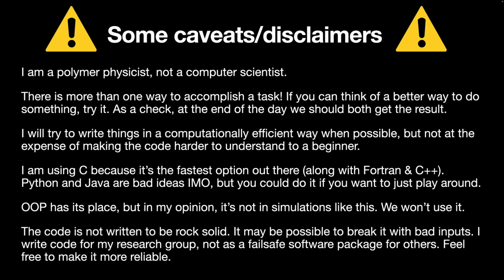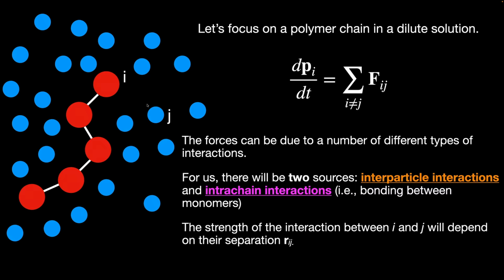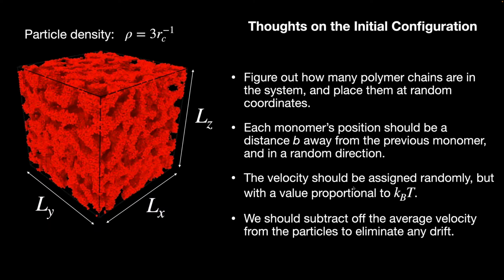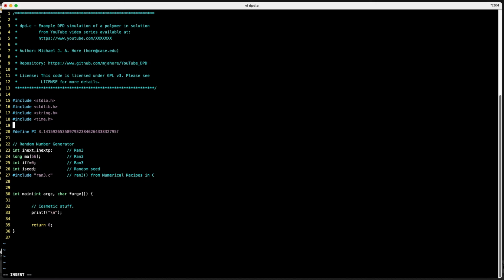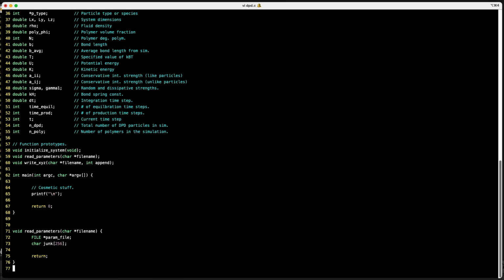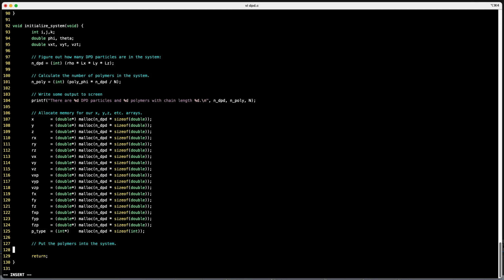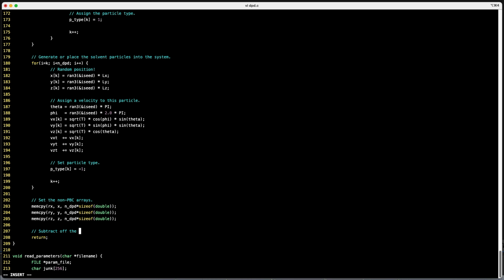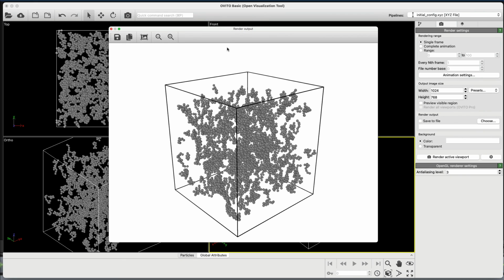Let's Write a DPD Simulation from Scratch in C! (Part 1)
In this video series, we write a dissipative particle dynamics (DPD) simulation for a polymer solution from scratch using C. We discuss the fundamental concepts in DPD, how to create an initial configuration, and how to calculate forces and advance the simulation in time.